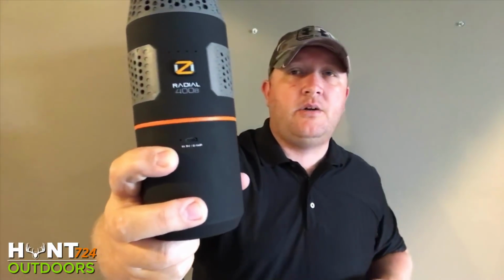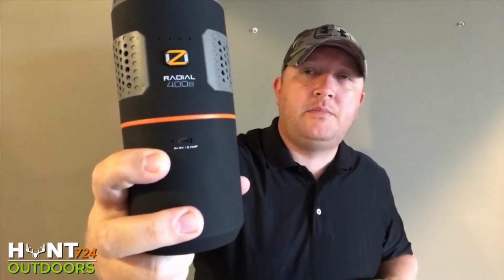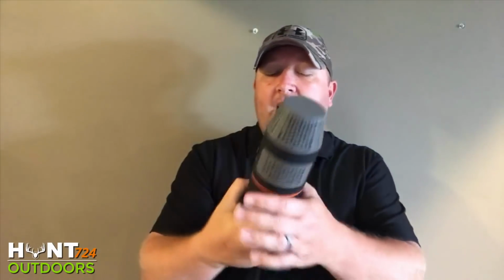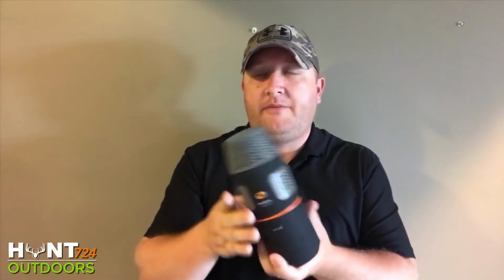Scentlok OZ Radial 400B Product Review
My Opinion and Review of the New Radial 400B from OZ Products and ScentLok.